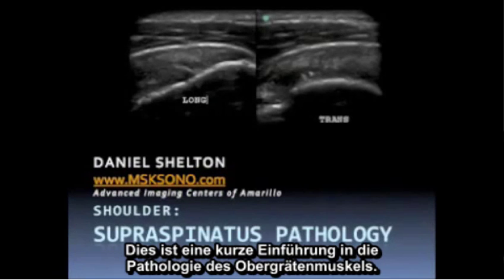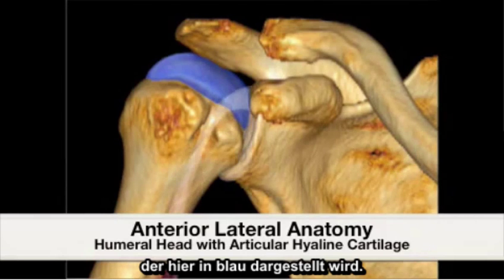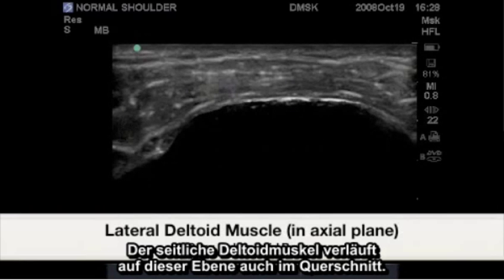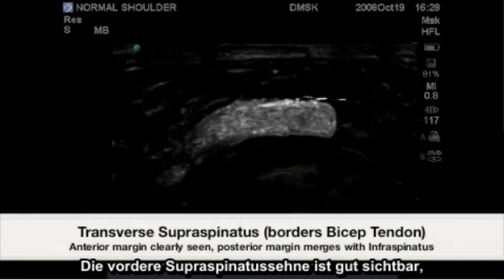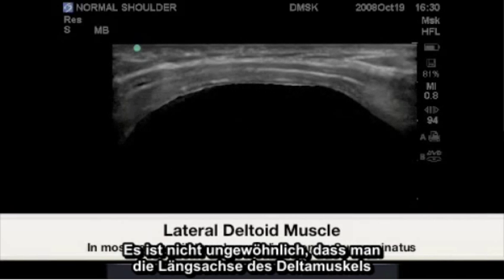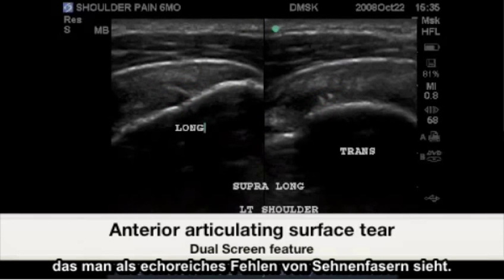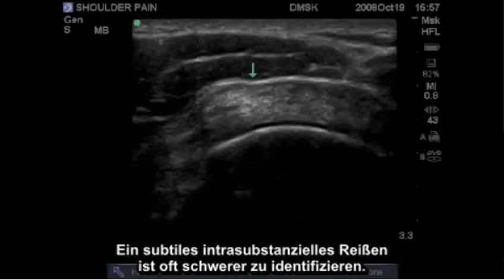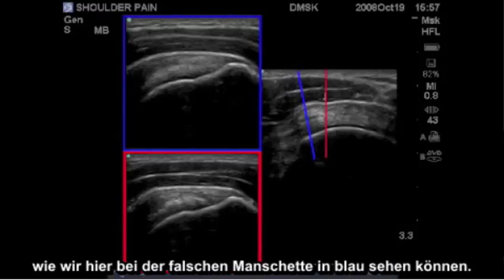Fallstudie FujiFilm SonoSite: Pathologie der Supraspinatussehne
In diesem Video werden die komplexen Strukturen der menschlichen Schulter beschrieben. Zudem wird erklärt, wie korrekte und sorgfältige Ultraschall-Scanverfahren zur Identifizierung von Sehnen- und Rotatorenmanschettenrupturen sowie zur Vermeidung von falschen positiven und falschen negativen Rupturdiagnosen beitragen können.